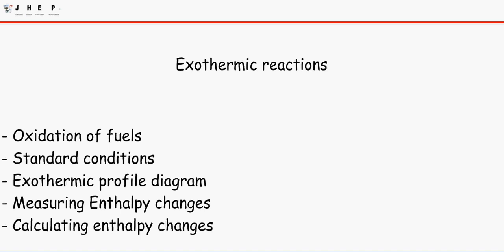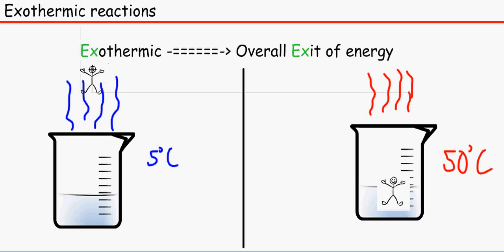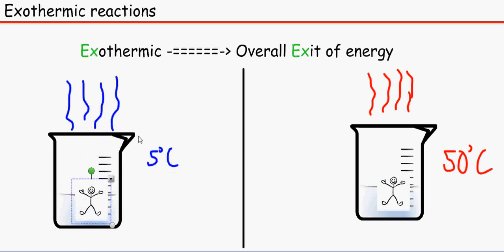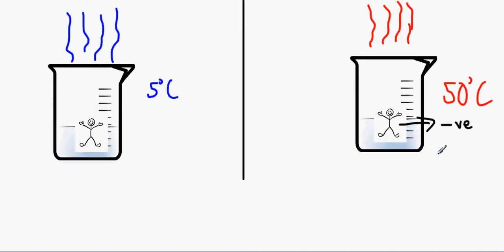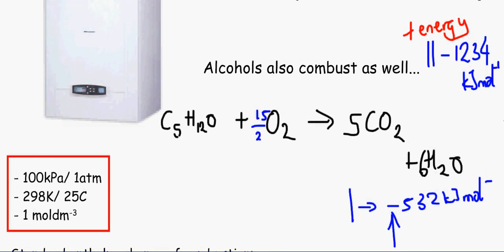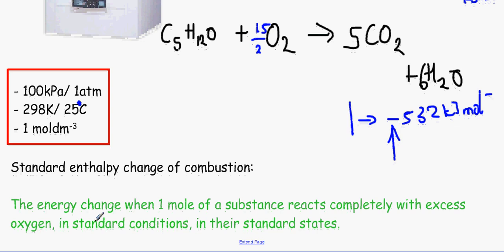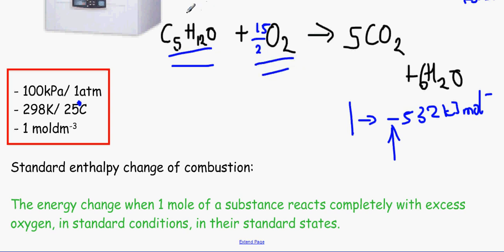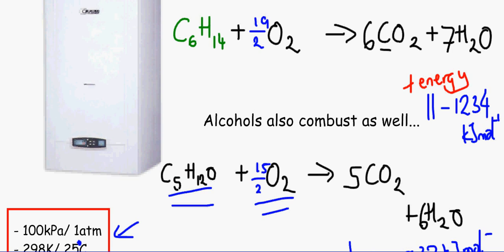OCR A level Chemistry Unit F322 Module 3 - Exothermic reactions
- Oxidation of fuels
- Standard conditions 04:22
- Exothermic profile diagram 05:49
- Measuring Enthalpy Changes 10:12
- Calculating Enthalpy Changes 11:45

This is probably half of Module 3.